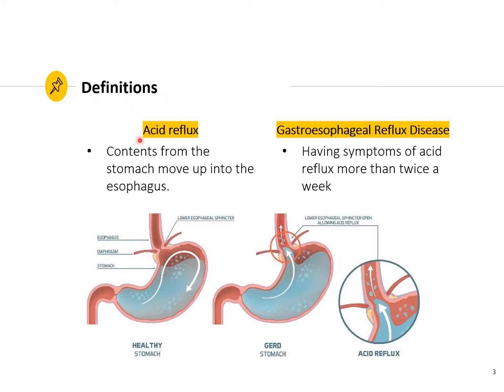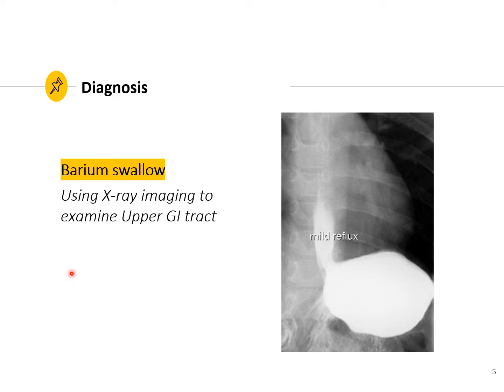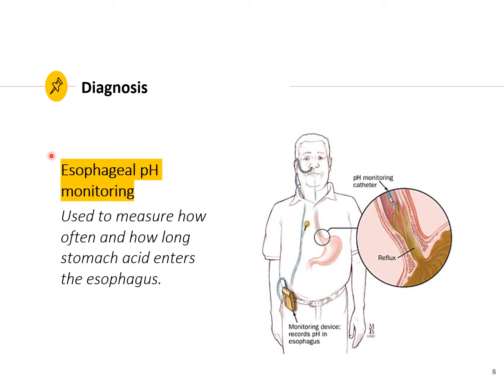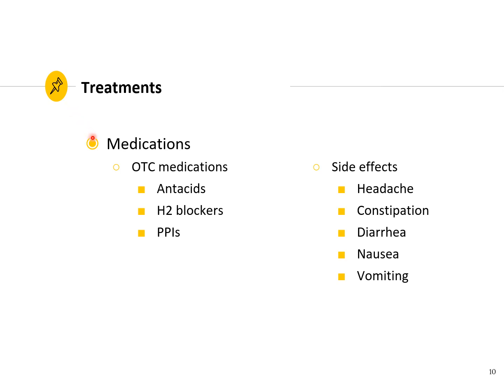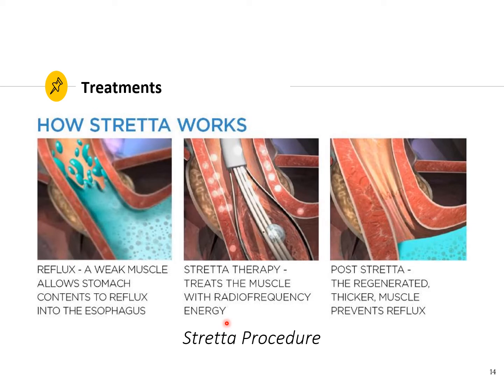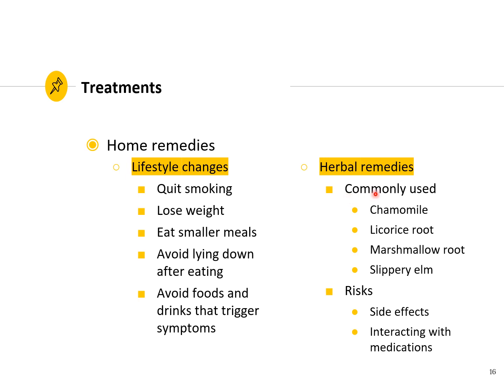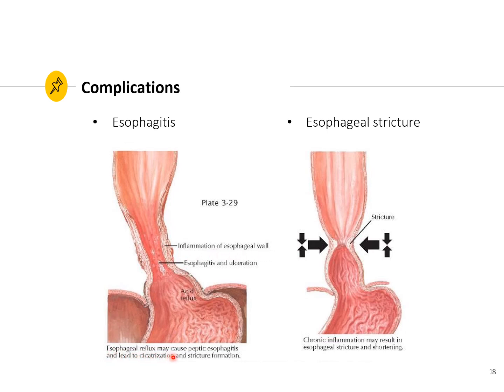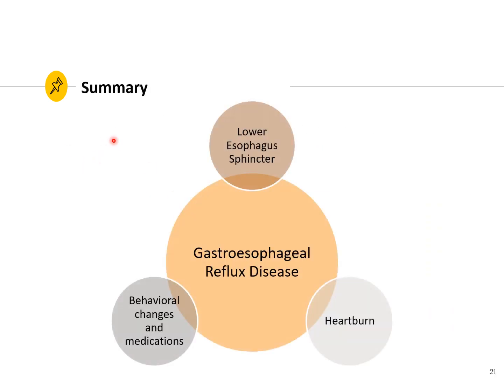Thuyết trình Tiếng Anh: GERD - Sản phẩm học viên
🔶 Cùng tham gia các khoá học tiếng Anh tại Go Global Class để làm chủ các kỹ năng học tiếng Anh chuyên ngành: